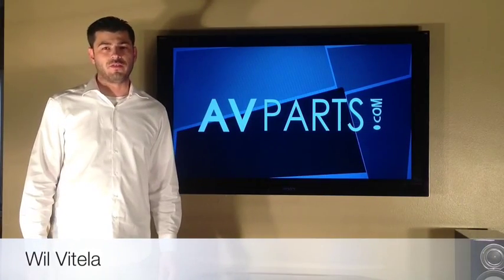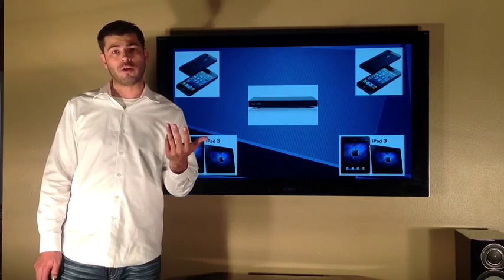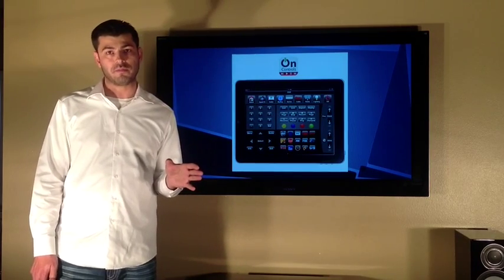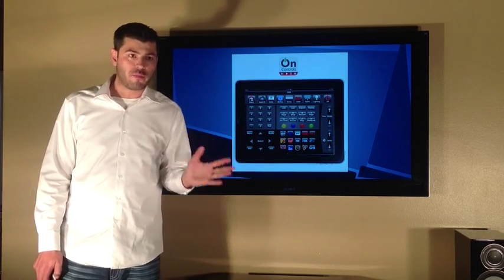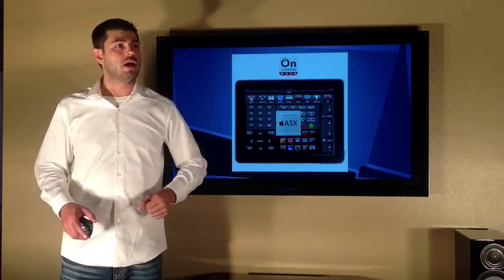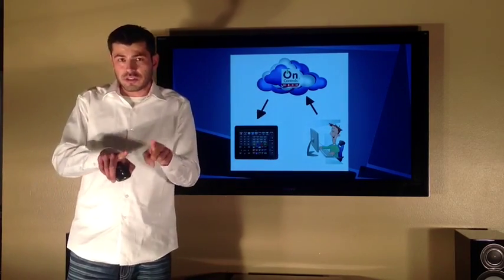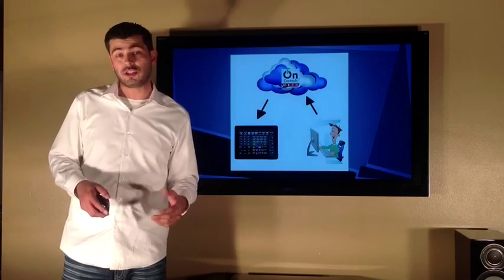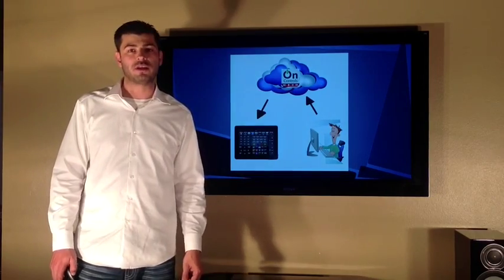Centralized versus Decentralized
Learn the differences between the main types of remote control platforms for your home entertainment needs.